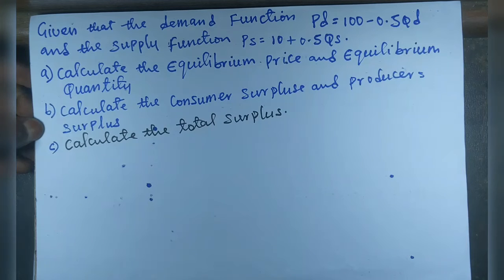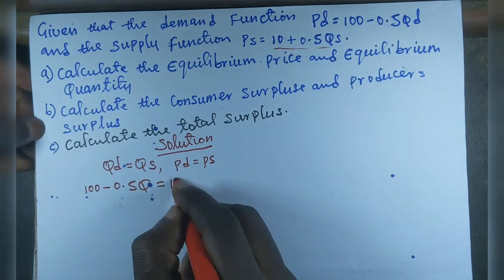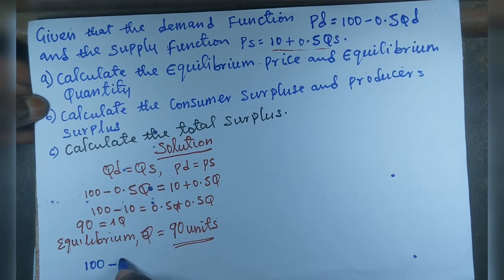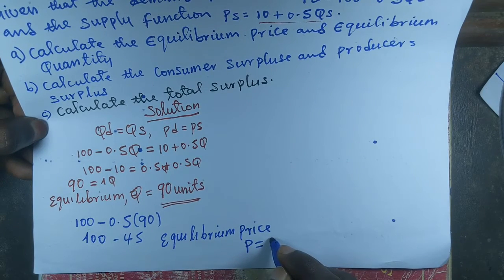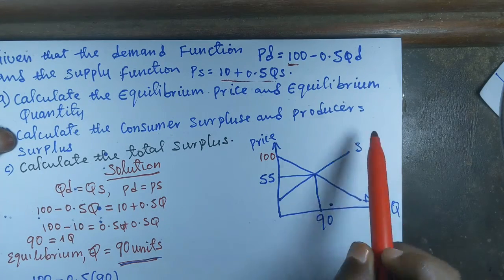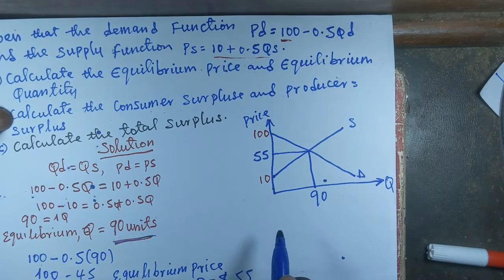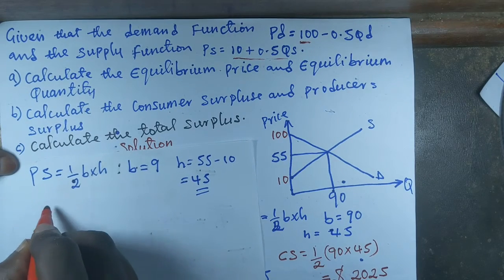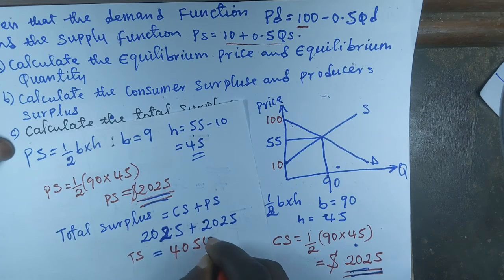How to calculate Consumer surplus, producer surplus & Total surplus and equilibrium price, Quantity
This video explains how to calculate equilibrium price, equilibrium quantity, consumer surplus, producers surplus and total surplus.